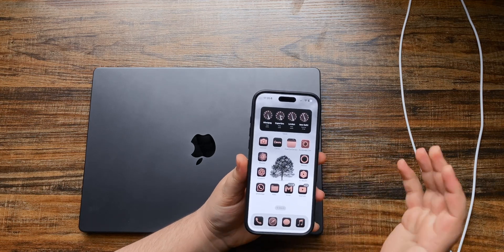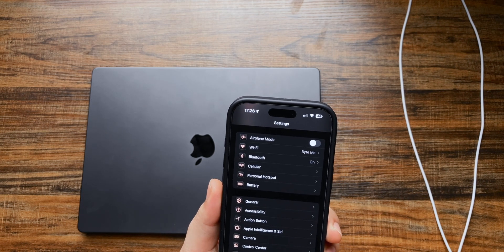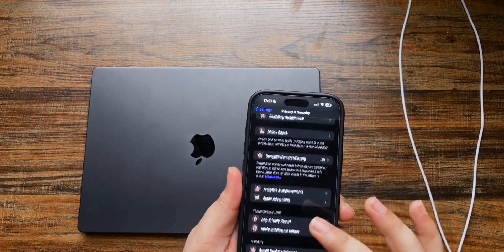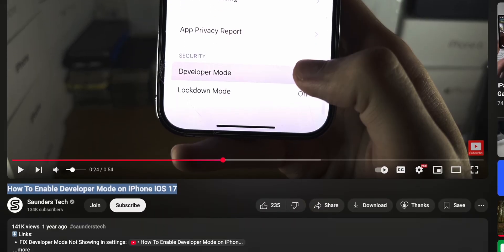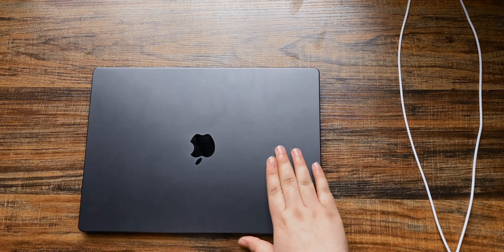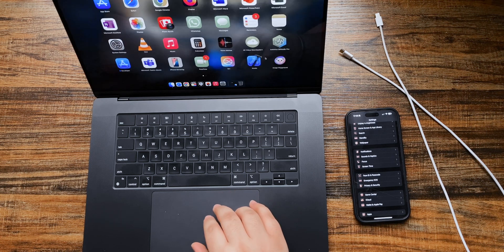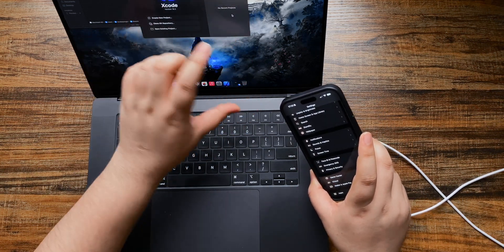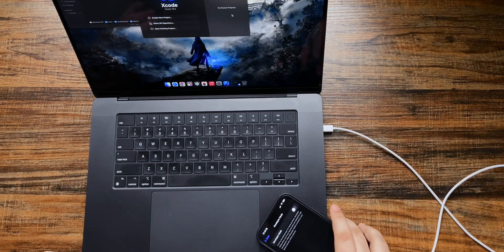How to enable Developer Mode on iPhone/iPad (EASY)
Unlock the full potential of your iPhone or iPad with this quick and easy tutorial on enabling Developer Mode! Whether you're a developer testing apps or just curious about what Developer Mode offers, this step-by-step guide will walk you through the process effortlessly. Enabling Developer Mode allows access to advanced features, useful tools, and more customization for your device. Watch the video to learn everything you need to know!

💡 Why enable Developer Mode?

Test and debug apps
Access advanced features
Customize and tweak settings
🔧 Requirements:

iPhone or iPad running iOS 16+
A few minutes to follow this simple guide
📲 Follow NSB4 for more tech and gaming content:
Search NSB4 on Instagram, TikTok, Twitter, and YouTube for unboxings, reviews, and tips!

Related Titles:
How to Turn On Developer Mode on iPhone (iOS 16+)
Enable Developer Mode on iPad - Easy Steps
Unlock Developer Options on iOS Devices
Access Developer Features on iPhone/iPad
Developer Mode Activation Guide for Apple Devices